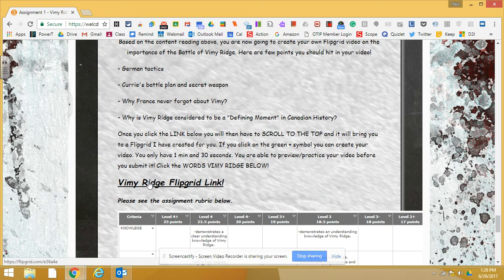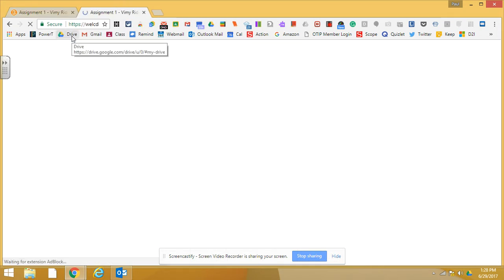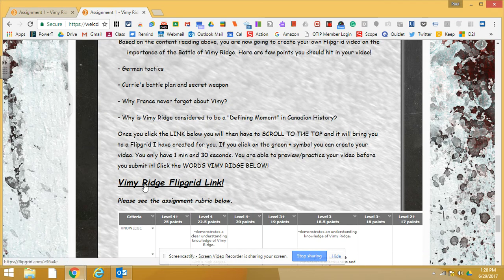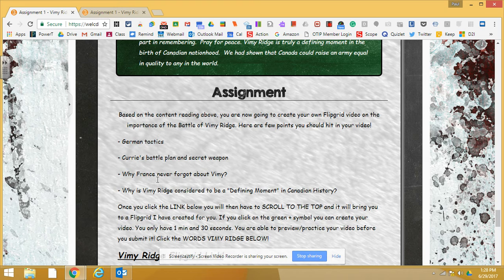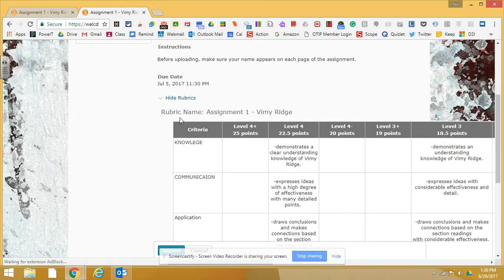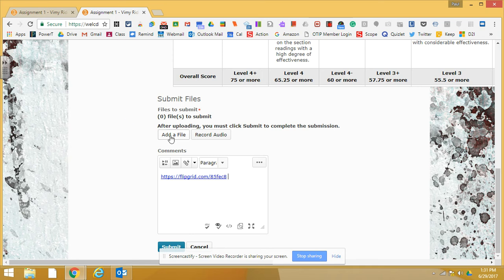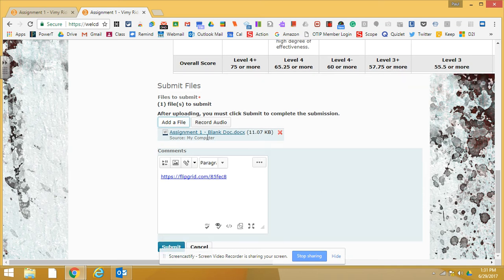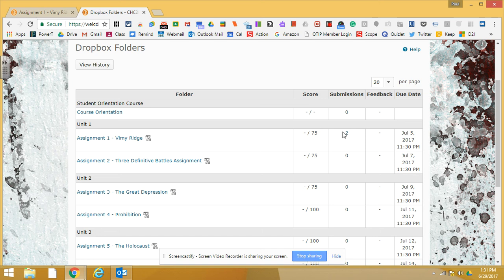Video 2: First Assignment, Duplicating a page and the Dropbox